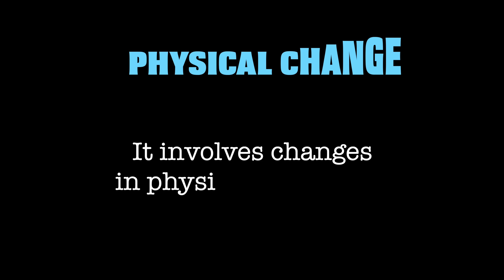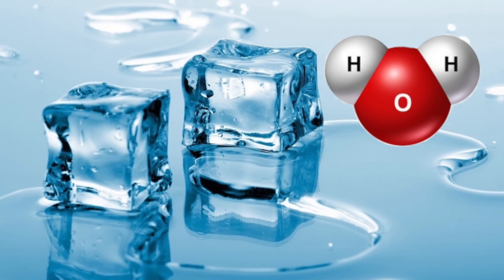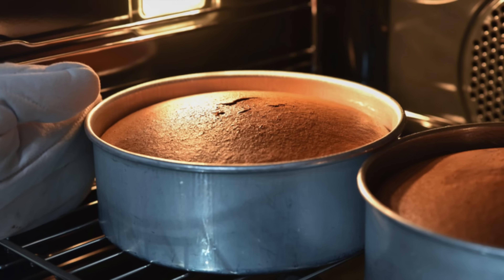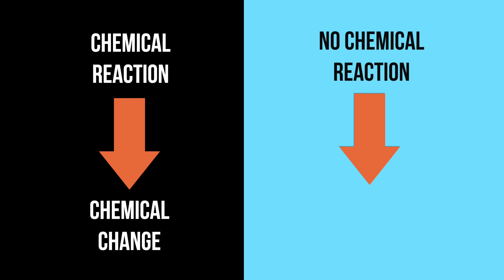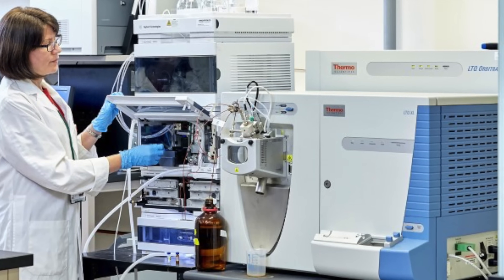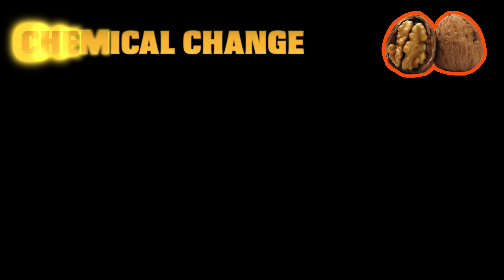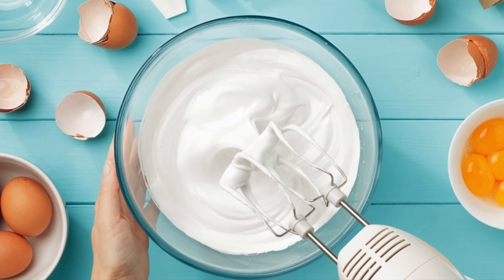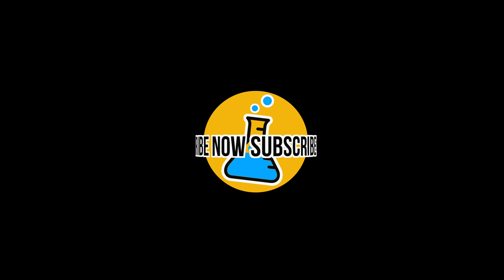Physical Change vs. Chemical Change (ft. mini quiz)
Can you differentiate Physical changes from Chemical changes? In this video, we will explore definitions and examples of Physical and Chemical changes. We have mini quiz with explanation at the end of the video. 🙂 This is a very basic concept in General Chemistry, suitable for middle school and high school science courses.